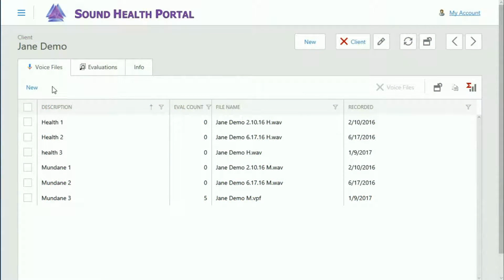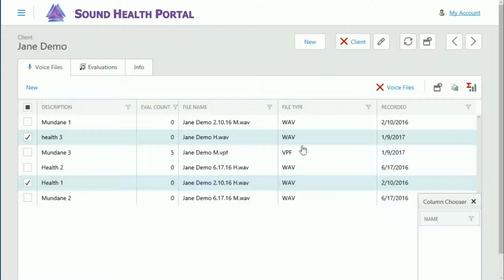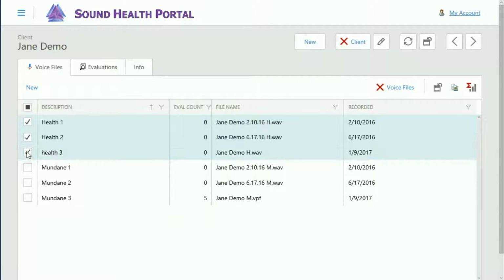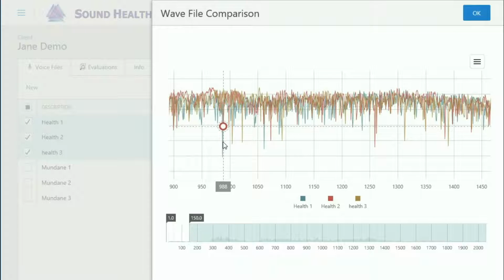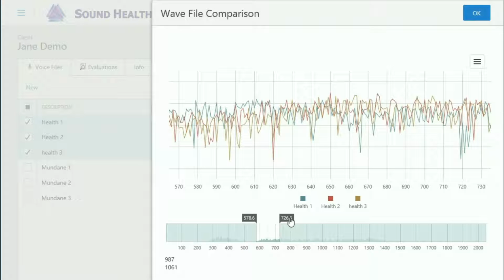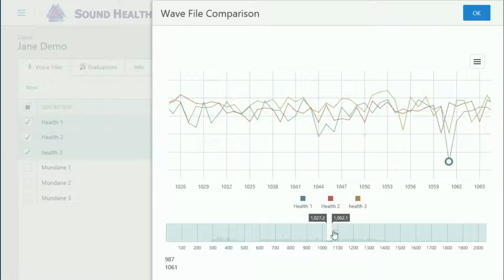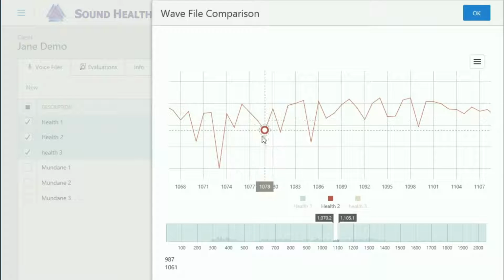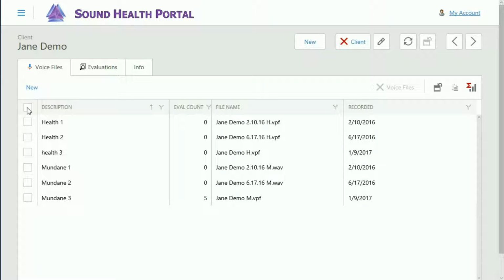Client Folder Voice Files Tab